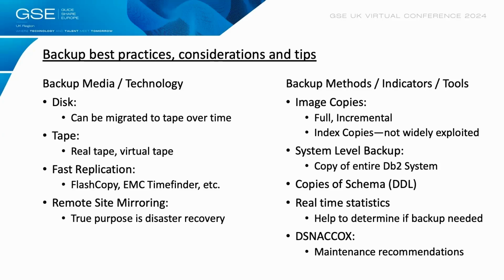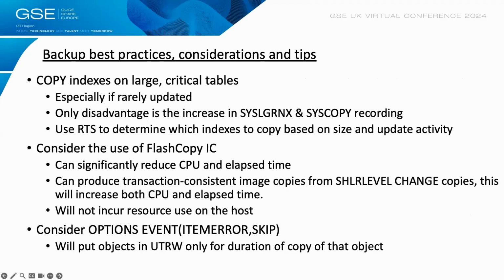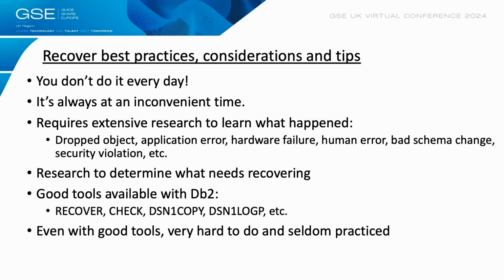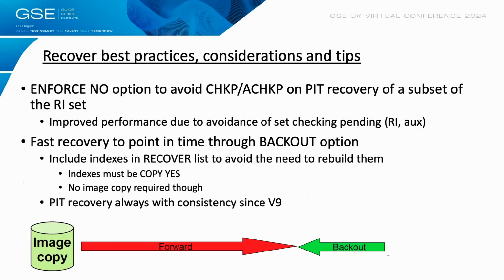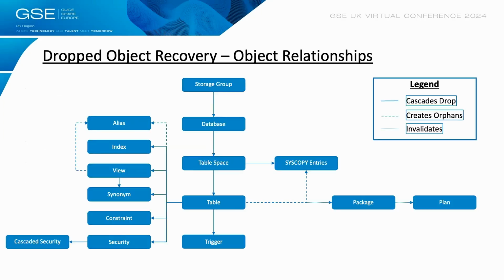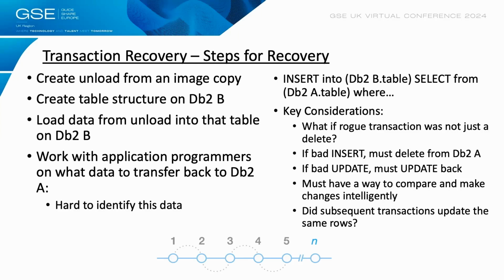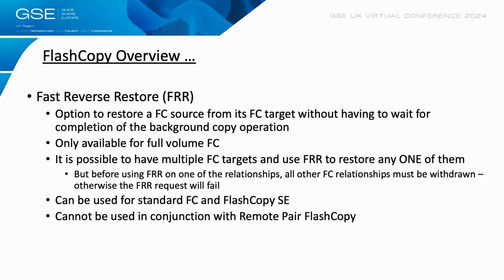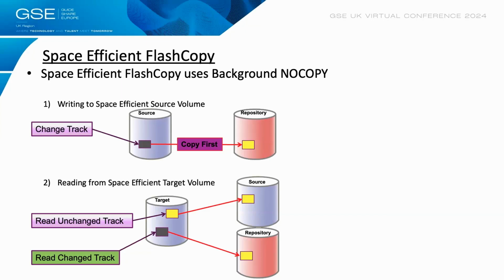6Q Db2 application recovery tips, tricks and best practices